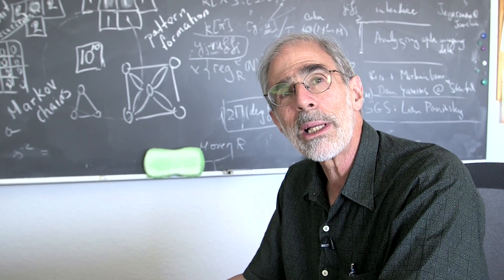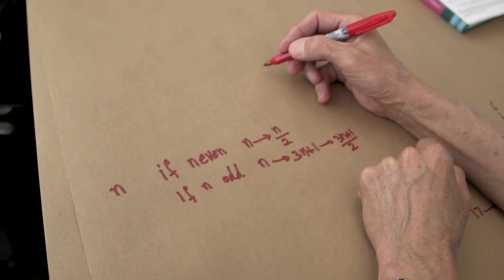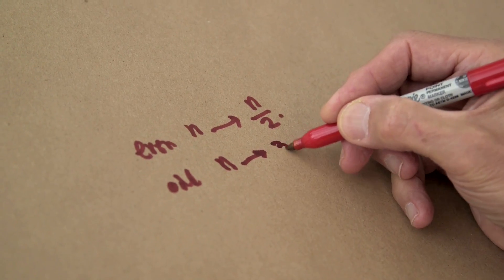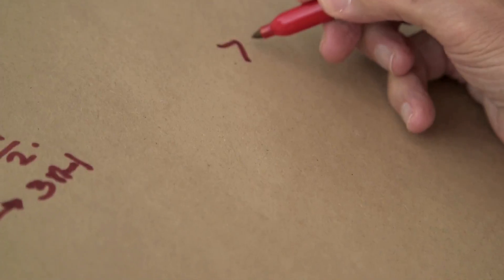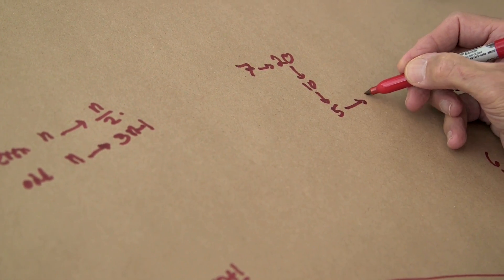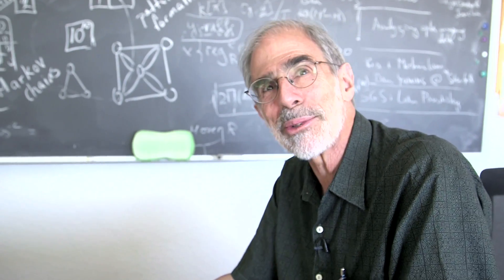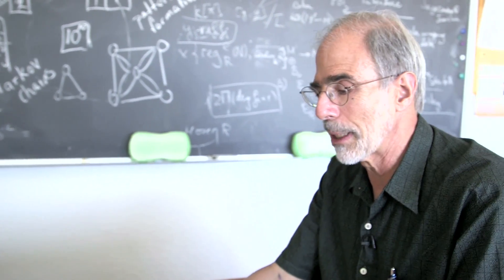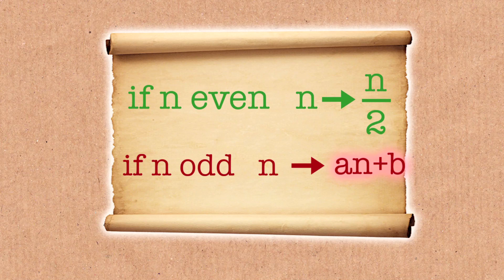Collatz Conjecture (extra footage) - Numberphile